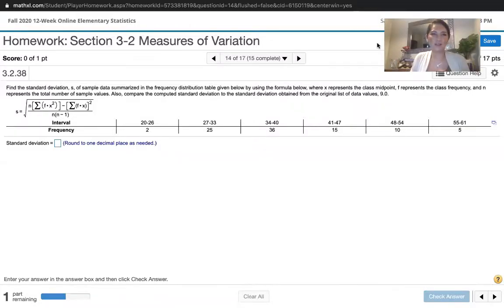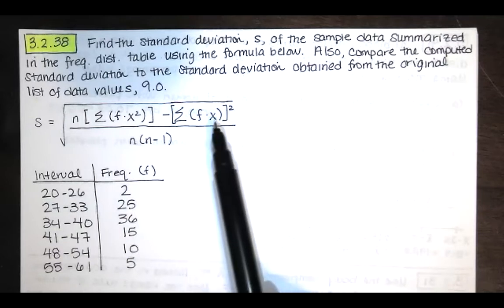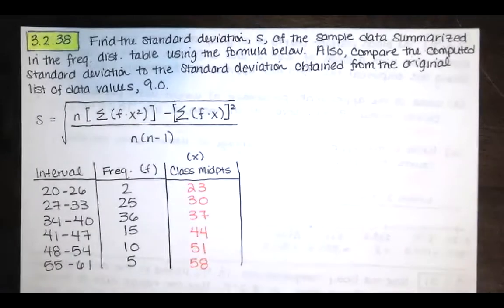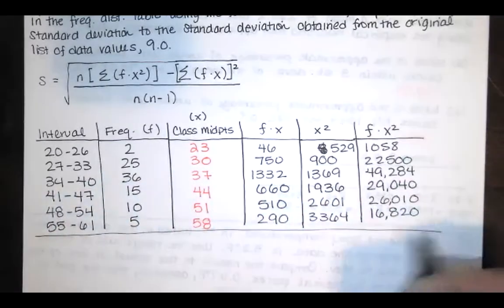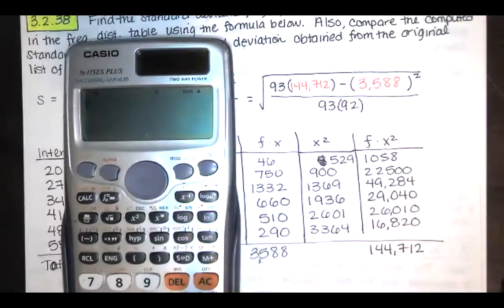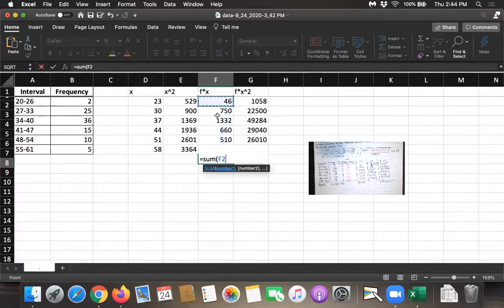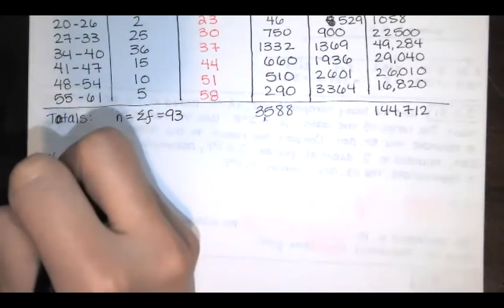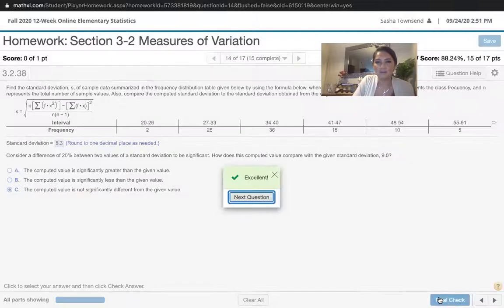Prob. 3.2.38 - Approximate the standard deviation given a frequency distribution. - Stat HW Help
We're asked to approximate the sample standard deviation given a frequency distribution summarizing the data, and then compare the approximate sample standard deviation to the actual sample standard deviation. We do this by calculating the percent error.